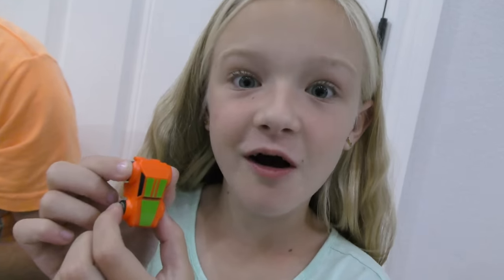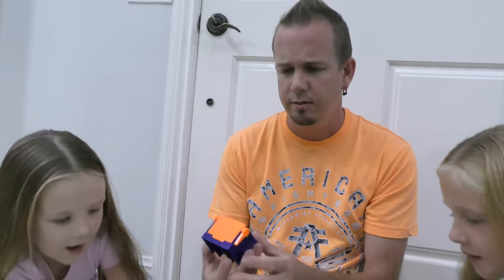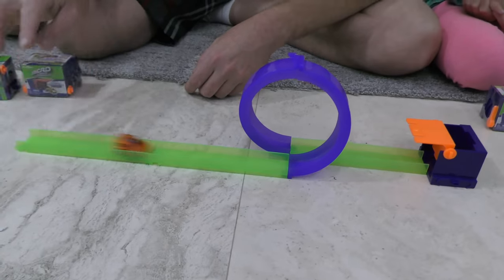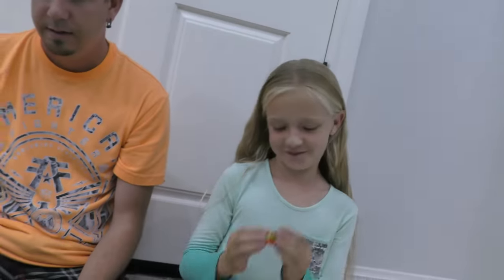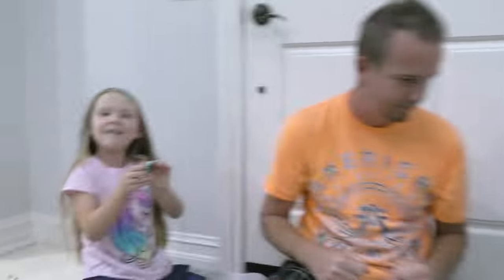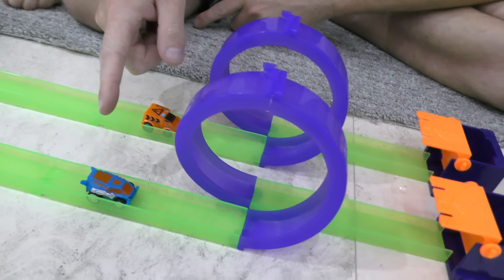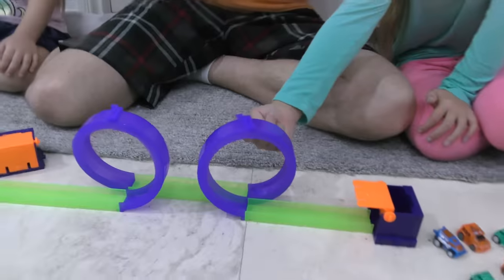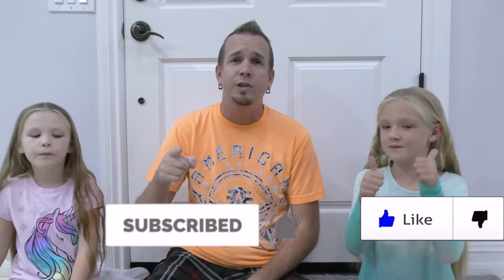Opening the Smallest Race Cars Ever With the Girls!!! Mini Micro Wheels!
Opening Mini Micro Wheels! Smallest Race Car Ever!! Today we raced our very own micro mini race cars! These pull back cars are the best and go super quick! The best part was racing them on the ultimate race track to see who the winner was.

About Girls Vs Boys Toys:
This channel stars John, Trinity, and Madison! This is a fun, family friendly channel with videos made for kids! With all our videos and toys we get from our other channels, the girls decided they want to try out another channel.